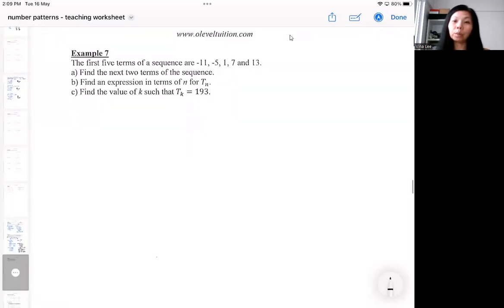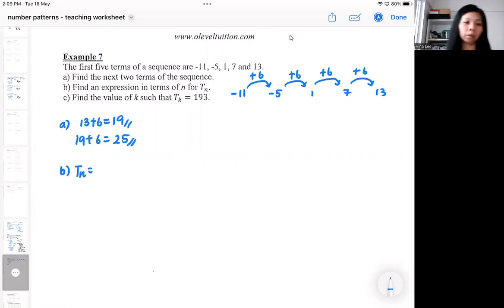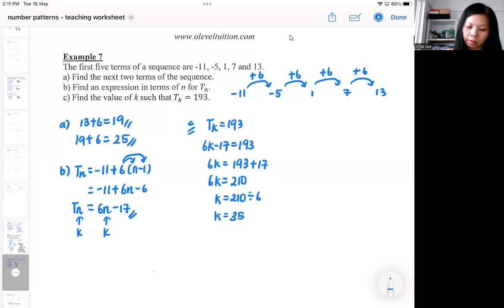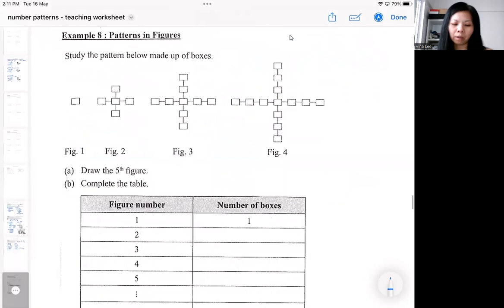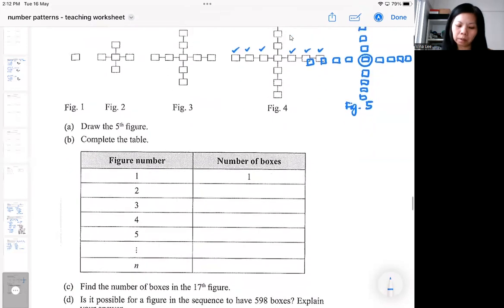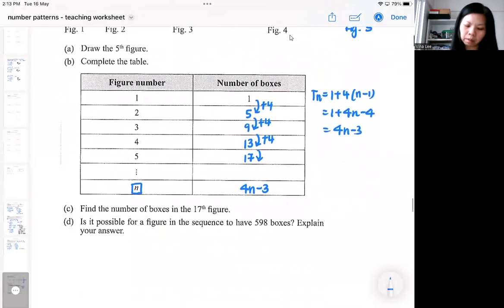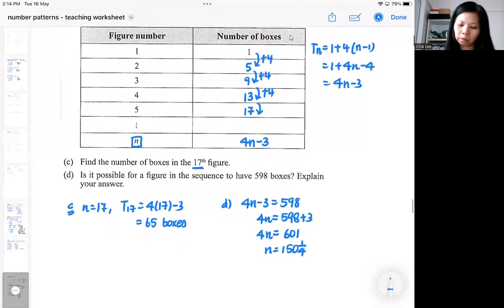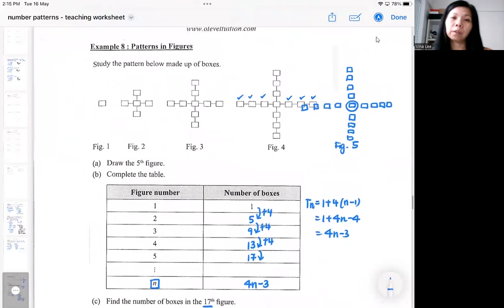number patterns example 7 8